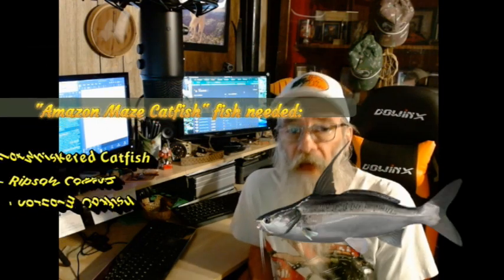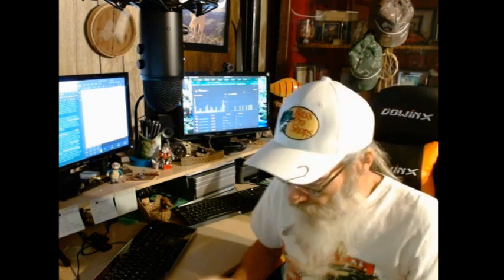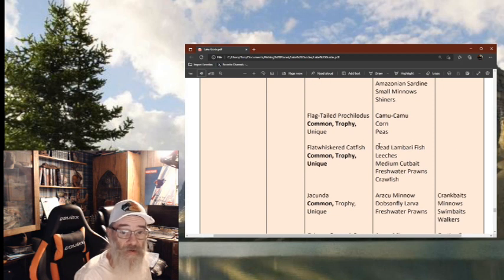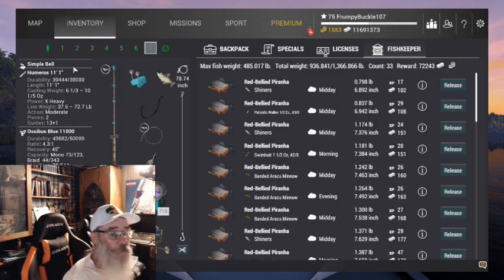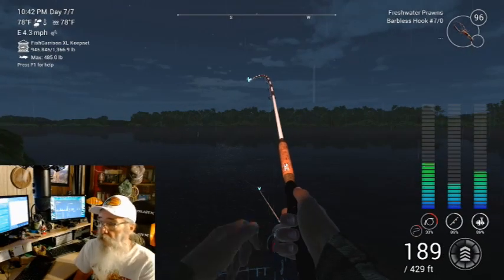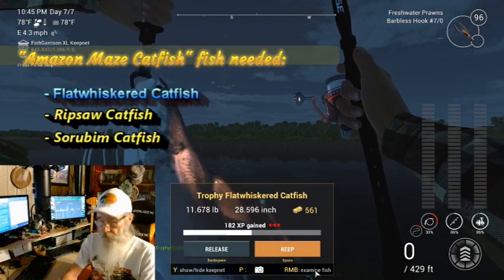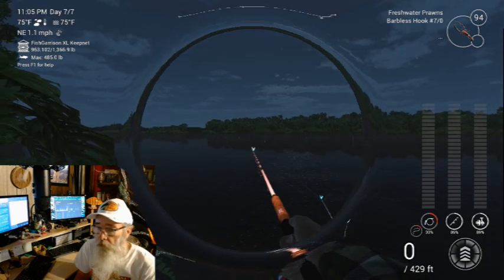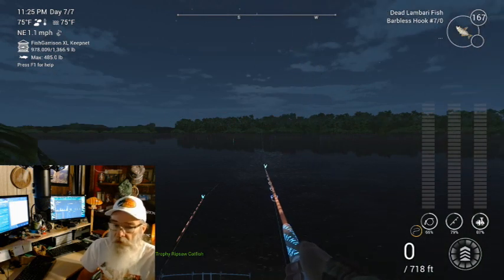Amazon Maze Catfish - Fishing Planet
Amazon Maze, Brazil Catfish mission completion. Buc did this mission 3 times this week!